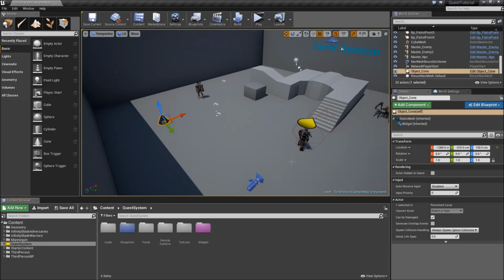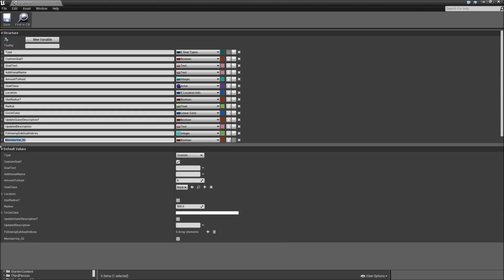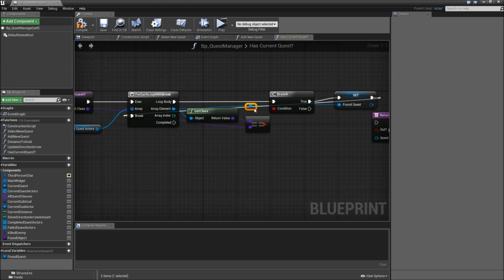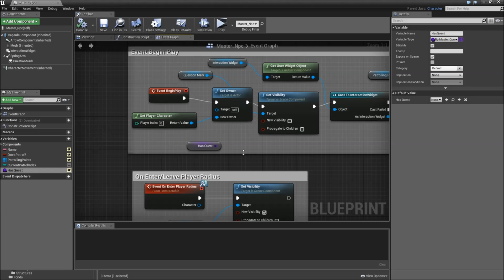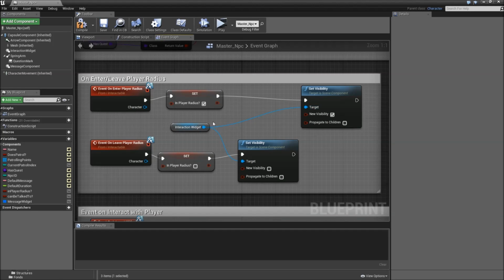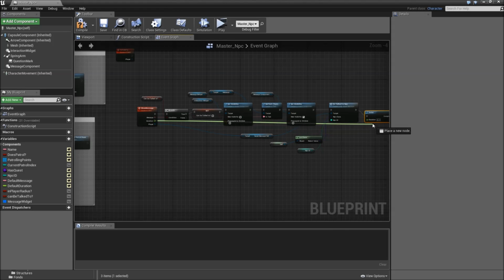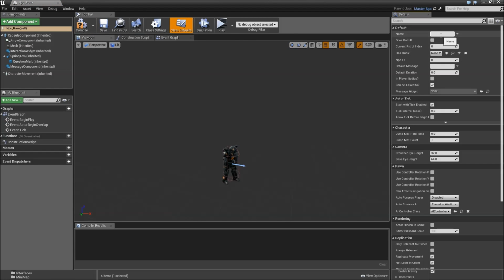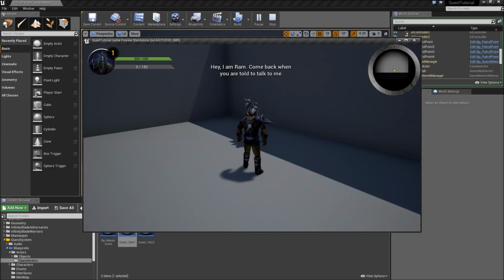[Eng] Complex Quest System: Implementing the Talking Template #21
After fixing a little bug, we are able to implement the functionality for the last one of our goal templates. Therefore we have to add some variables and events to our Master_Npc class. Further we set it up so that you can have an Npc say different things based on whether or not you are supposed to talk to him in order to complete a goal right now.